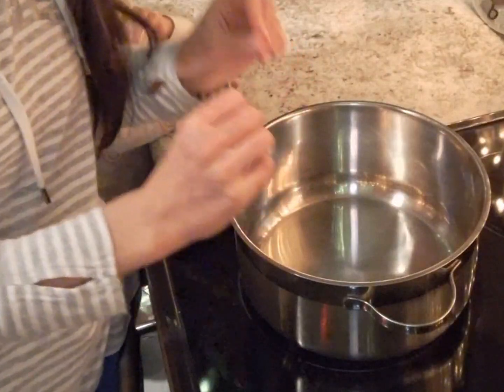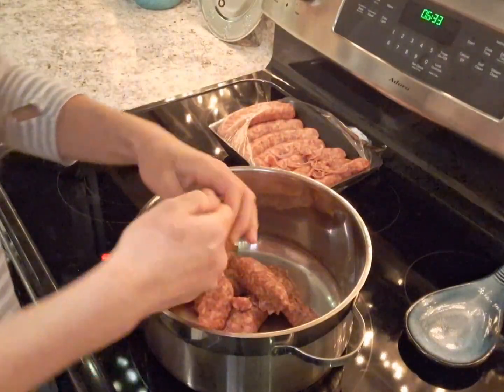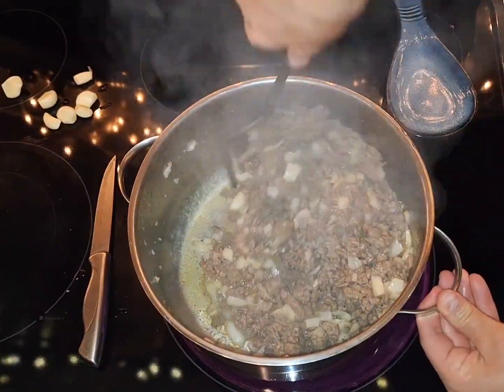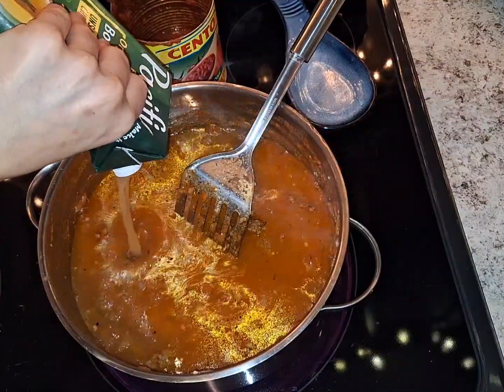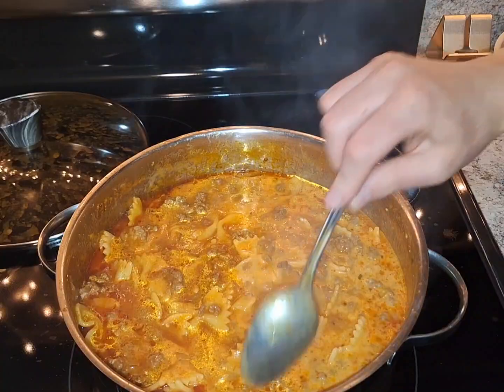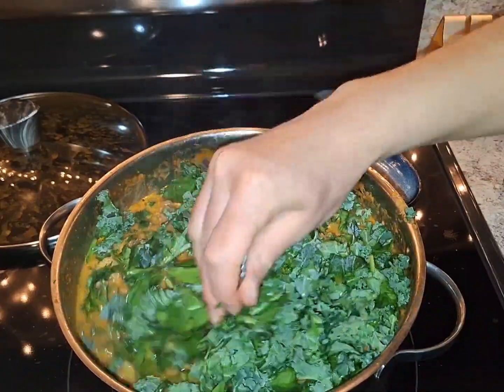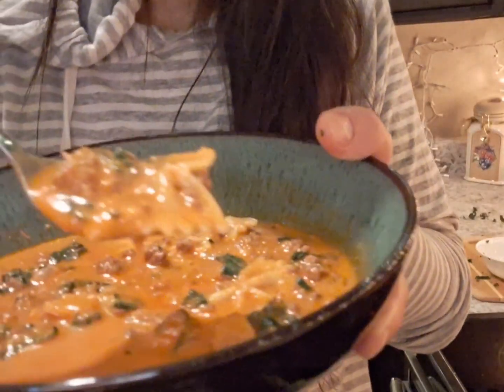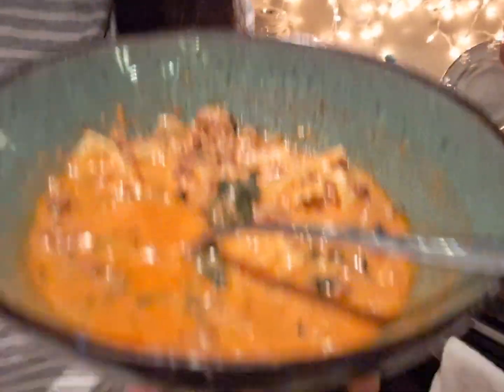cook with me!! make my comfort food! a mix between creamy tortellini soup&Lasagna soup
no measurements!! just add as you go:))